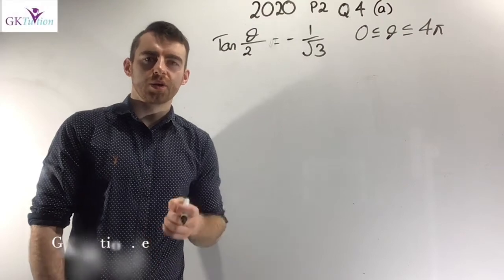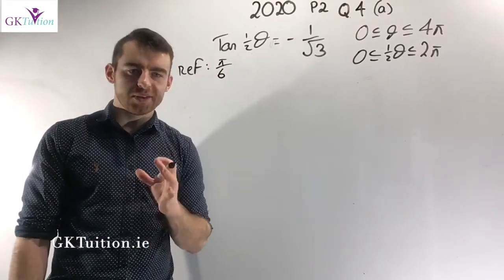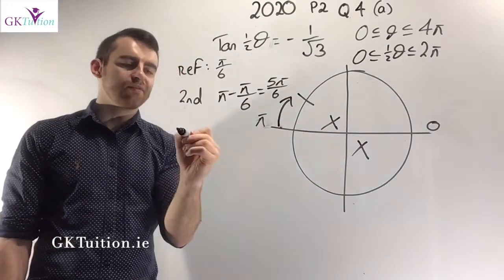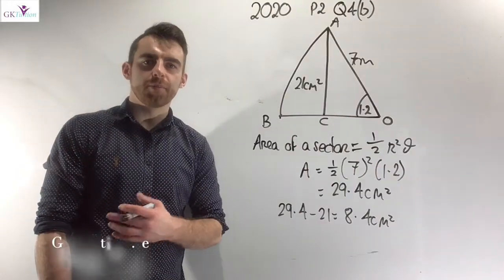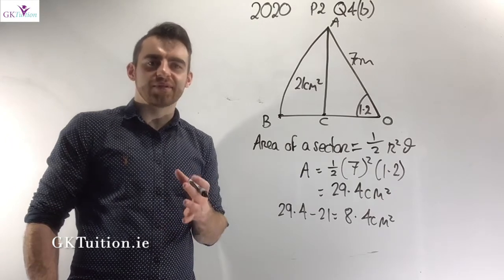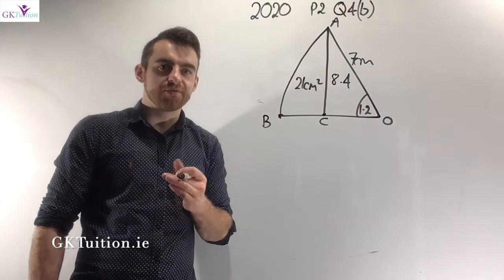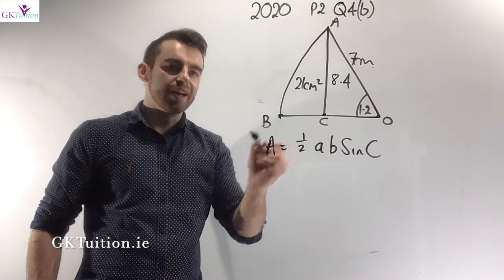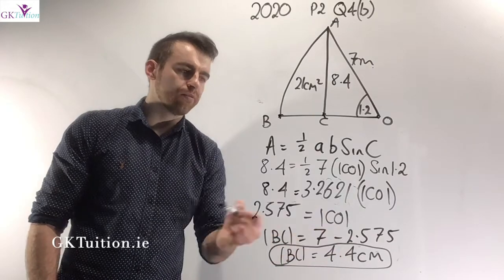Leaving Cert Higher Level Maths 2020 Paper 2 Q4